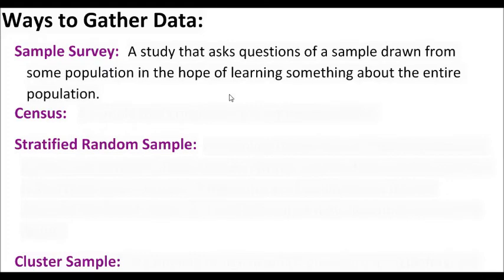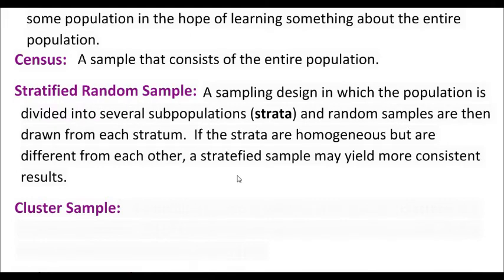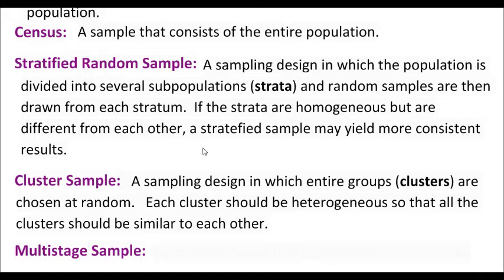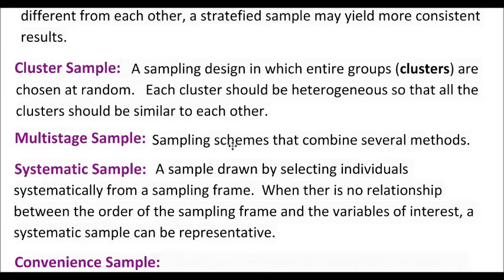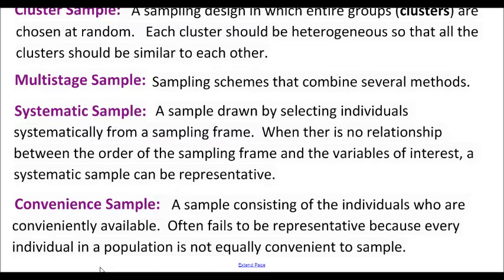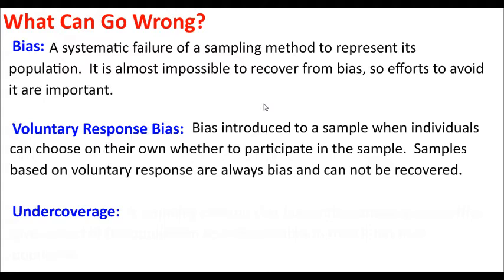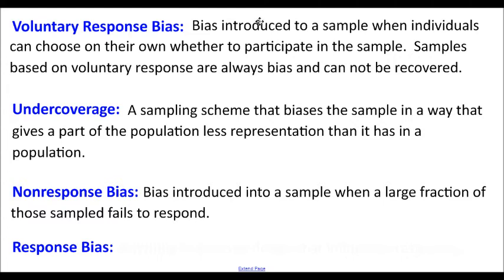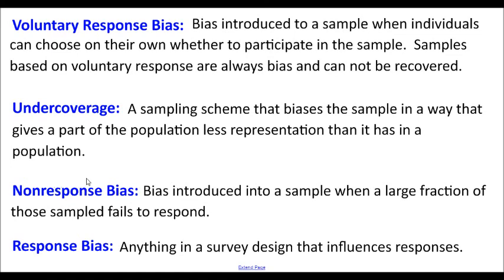Chpt 12 Pt 2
Types of sampling methods and bias